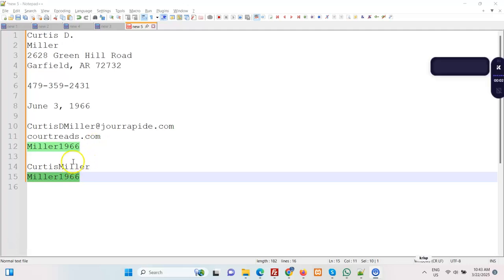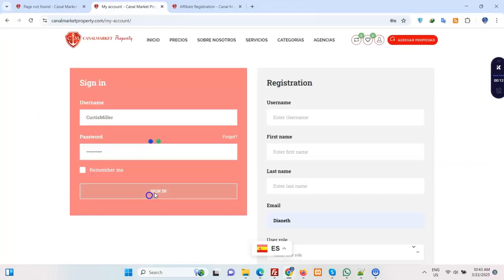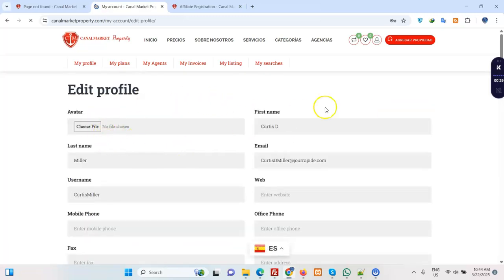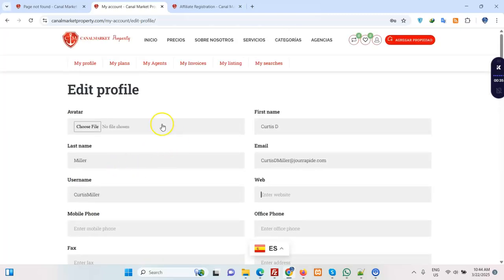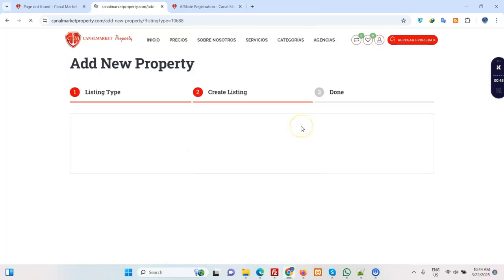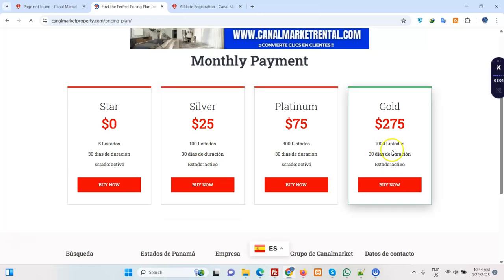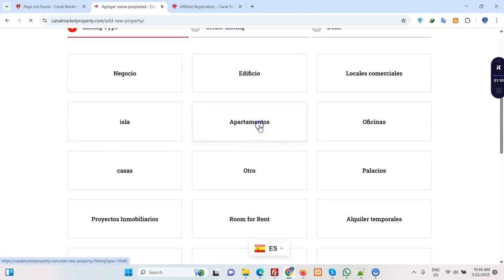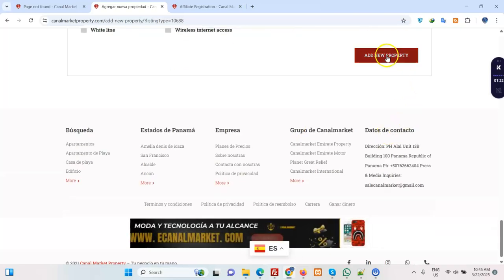How to Post a Free or Paid Listing on CanalMarketProperty.com | Step-by-Step Guide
Looking to sell or rent your property? 🏡 In this video, we’ll show you how to post a free or paid listing on CanalMarketProperty.com in just a few easy steps!

🔹 What You’ll Learn:
✅ How to log in to your account
✅ Steps to create a property listing
✅ Choosing between free & paid listings
✅ Tips to make your listing stand out

📢 Start Listing Now: [Insert Your Website Link]